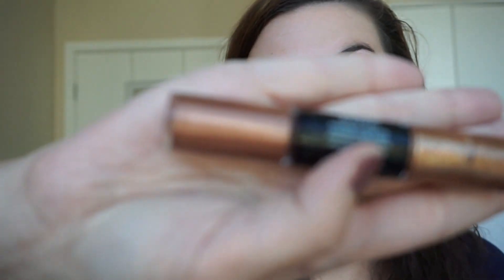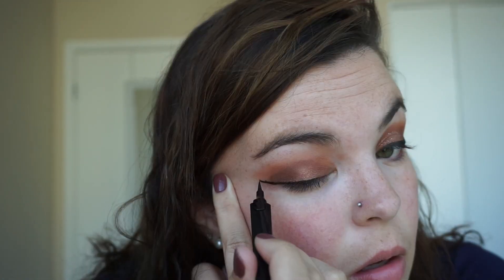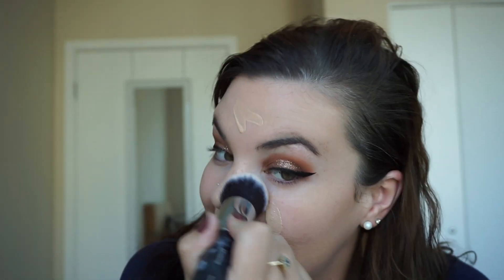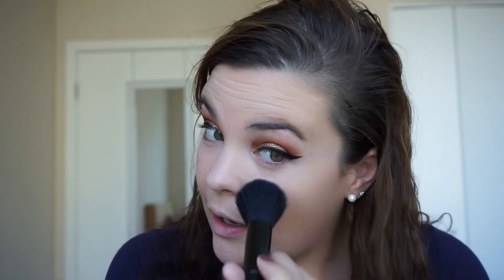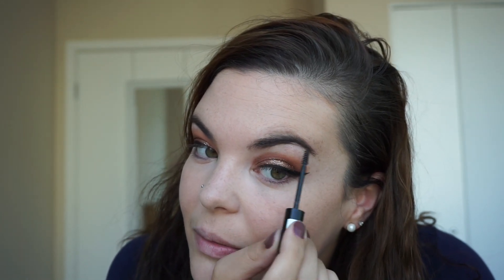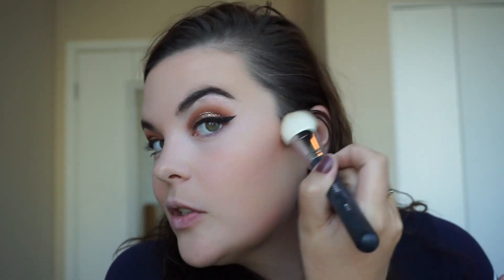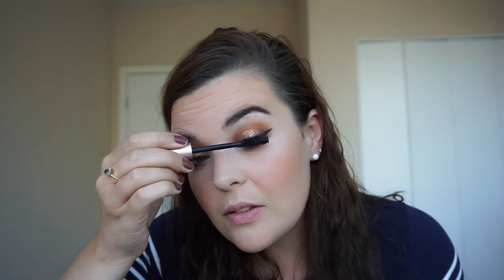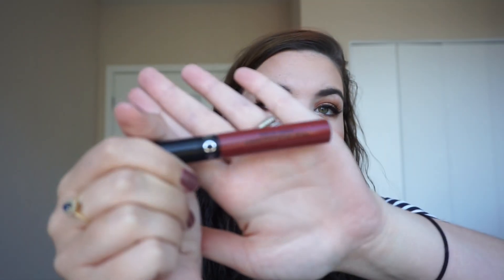Fall Glitter Eye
Eyes:
Revlon PhotoReady Eye Art Lid+Line+Lash
Morphe NB12 Palette
Loreal Voluminous Noir Liner
Cover Girl Perfect Point Plus Liner in Deep Burgundy

Face:
Makeup Revolution Contour Palette
Makeup Revolution Blush in Beloved
Makeup Revolution Vivid Highlighter in Radiant Light

Eye Brows:
Essence Brow and Lash Mascara

Lips:
Sephora Lip Cream in Shade 42